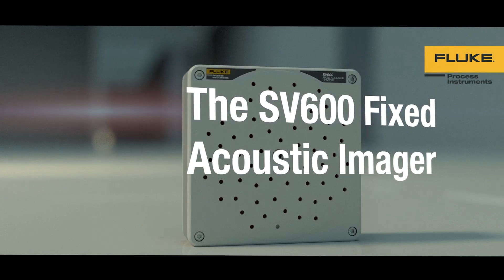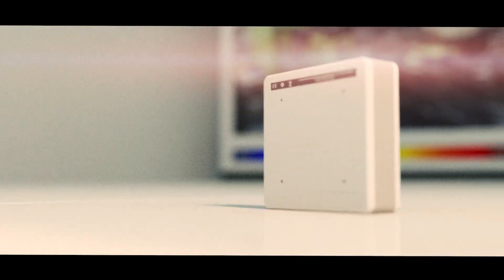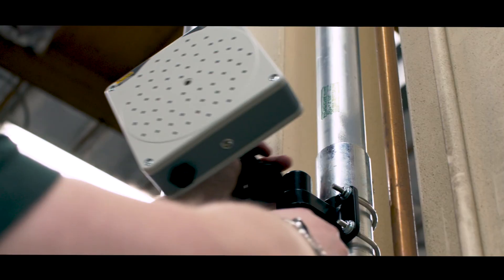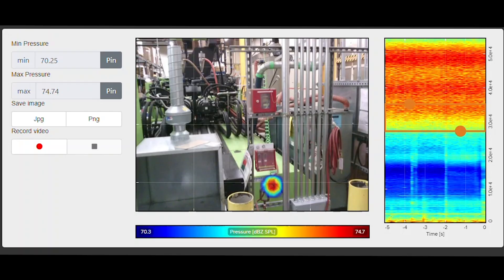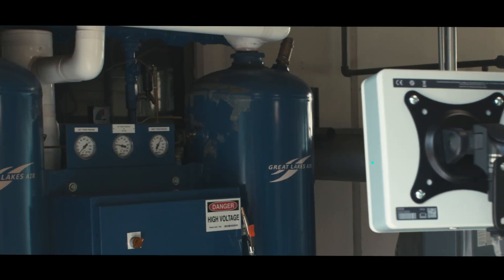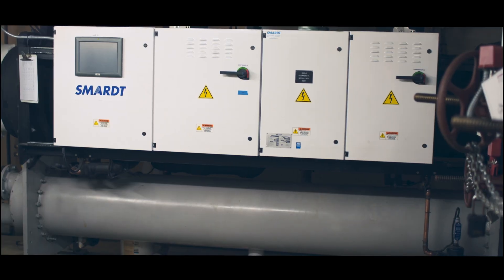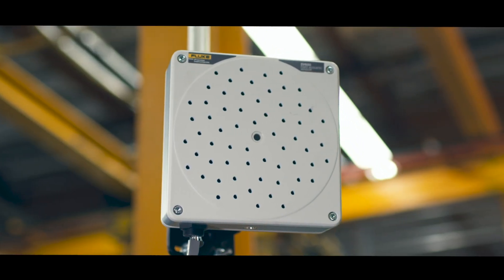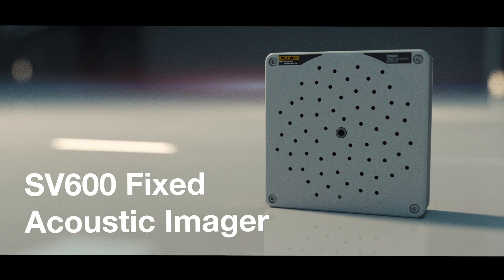NEW Fluke SV600 Fixed Acoustic Imager - Detect, locate and visualize the unheard and unseen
The NEW SV600 Fixed Acoustic Imager enables users to detect, locate and visualize air and gas leaks or changes in mechanical sound signatures across their process and equipment in real-time before they become costly problems